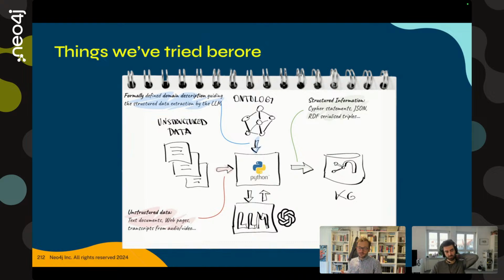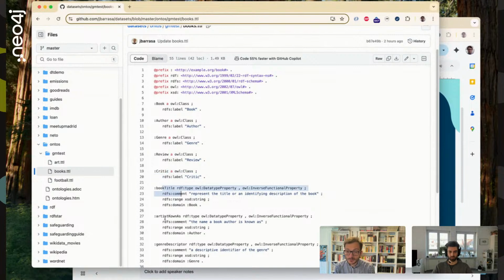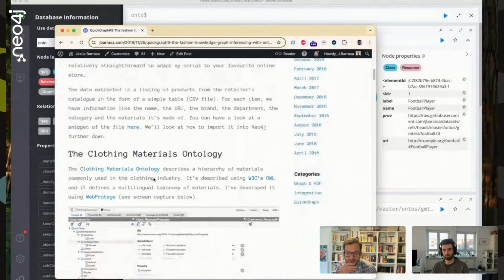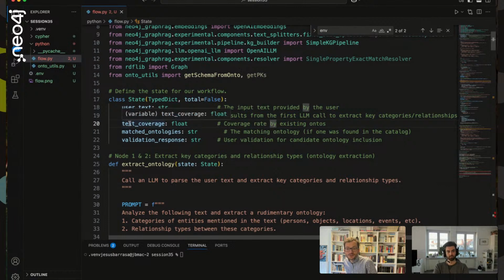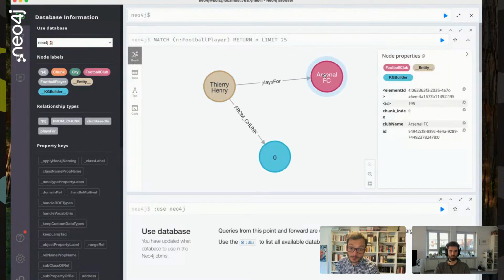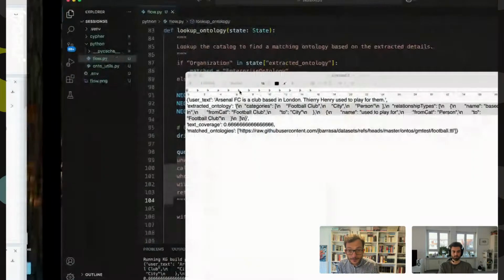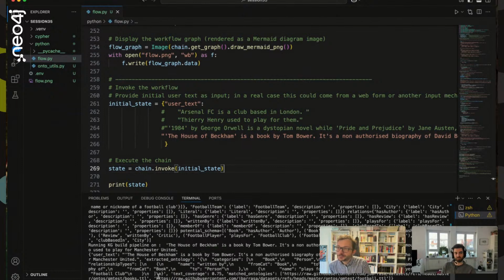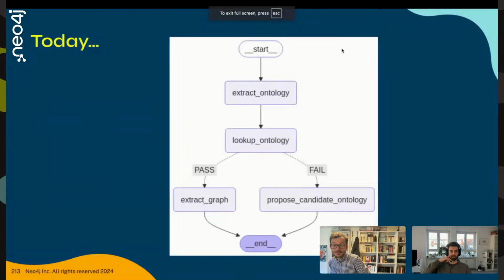Going Meta S02E08 – Agentic Workflows for Dynamic Ontology Selection in KG Construction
Season 02 Episode 08 of Going Meta – a Series on Semantics, Knowledge Graphs and All Things AI
Topic: Agentic Workflows for Dynamic Ontology Selection in KG Construction